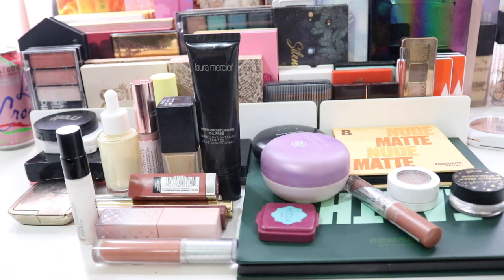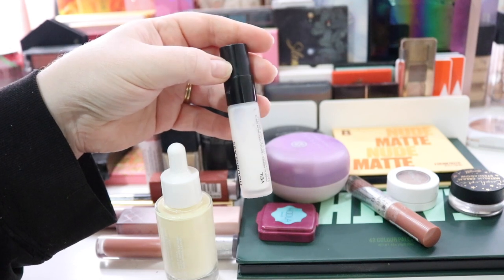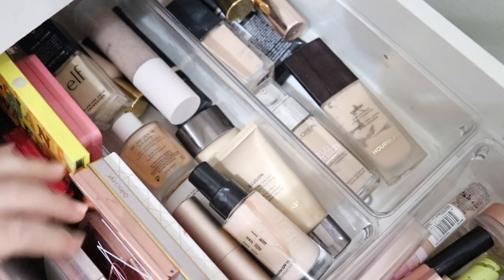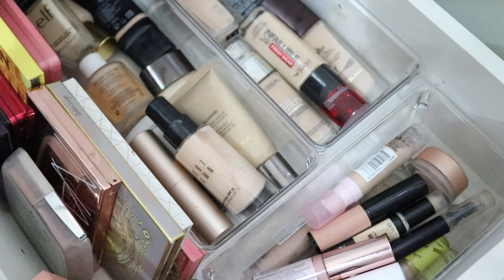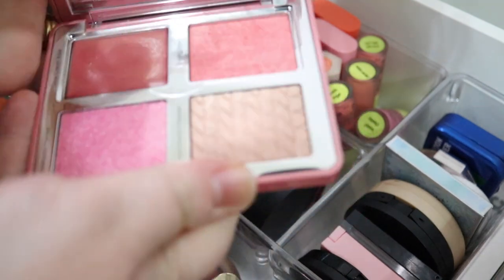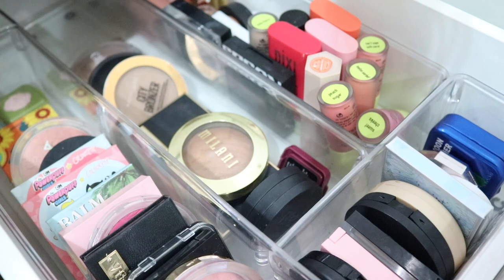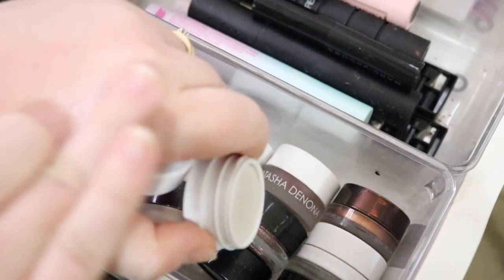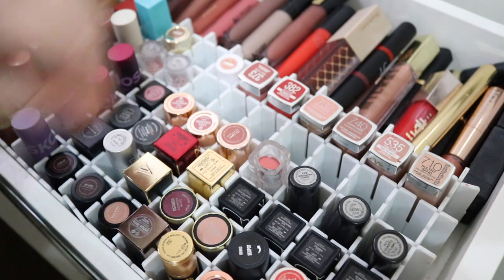Shop My Stash/Bi-Monthly Makeup Basket | JULY 2022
This is my "Bi-Monthly Makeup Basket// Shop My Stash"  video where I pick out my makeup to use for the fortnight. This way I get to have fun playing with items I may have not been using for a while & a way to feel inspired. I hope you like it!! I will be posting makeup looks on my instagram stories if you would like to follow me there & see how the looks turn out.